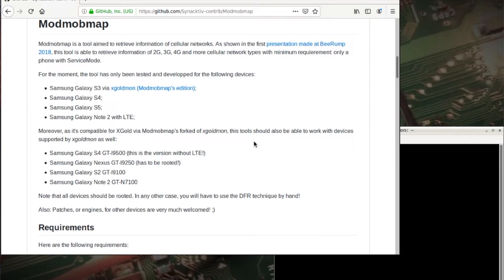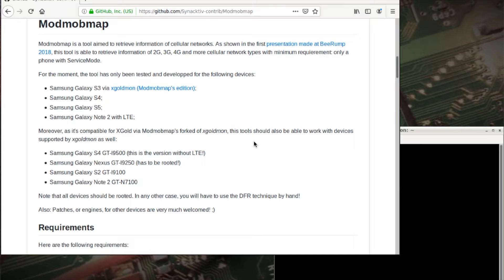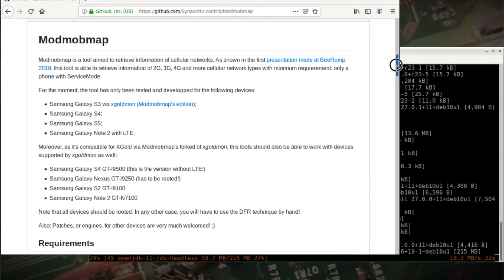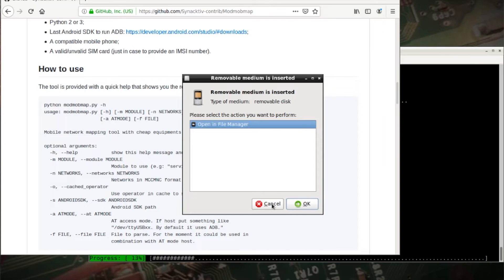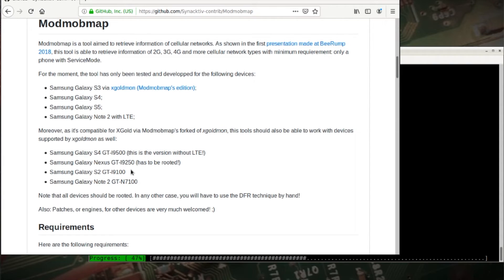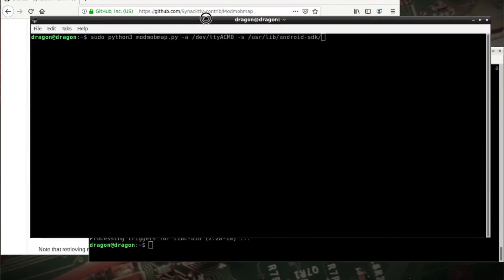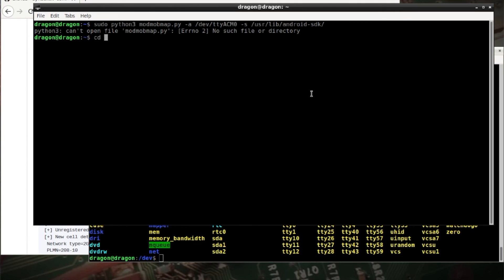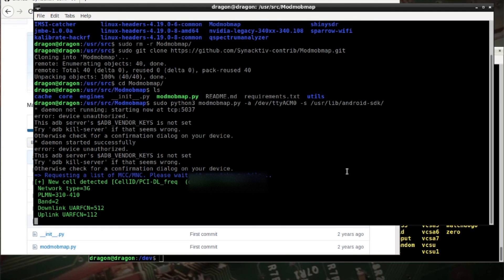DragonOS 10 Samsung Galaxy S5 Sprint cellular survey (modmobmap)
Configure DragonOS and modmobmap to retrieve cellular network information from a rooted Samsung Galaxy S5. Network mode was limited to GSM/UMTS and a portion of the result blurred for the purpose of this video. You should be able to survey 2G/3G/4G and more with network mode set to automatic and a SIM card inserted.